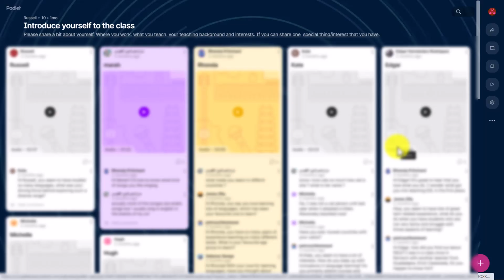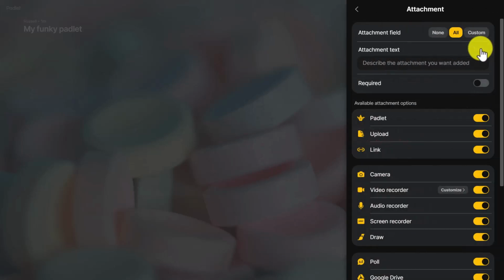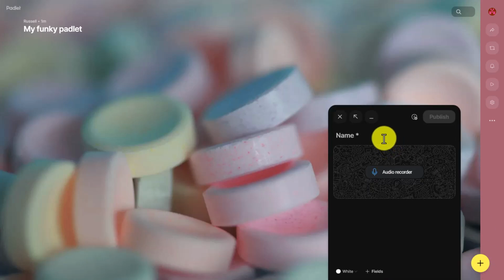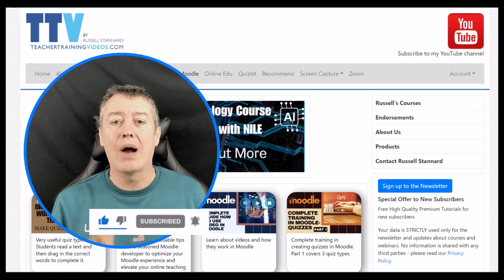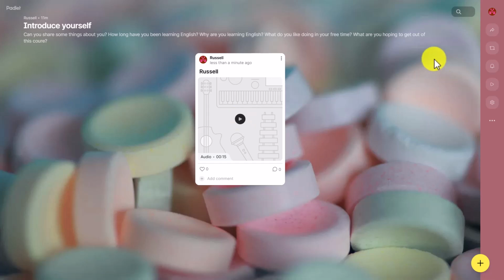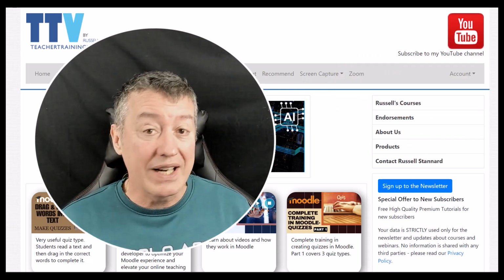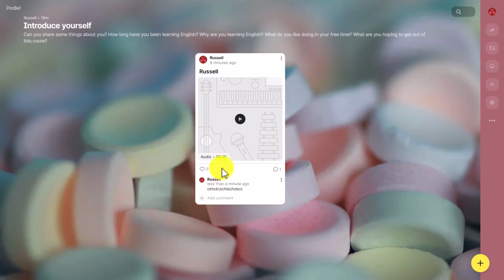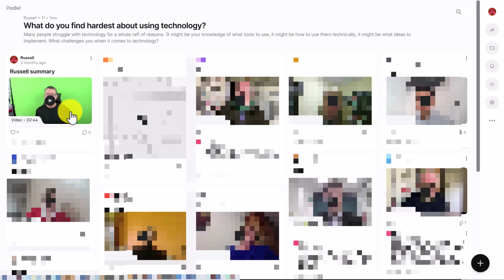Speaking ideas in the language classroom | Work in any language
A great technology for setting up speaking activities with your students and lots of useful tips from Russell.

How to set up speaking activities in any language using a super simple audio tool.

00:00 Setting up speaking activities
00:32 Key points to remember
02:14 Setting up the audio
04:22 Adding the instructions
05:11 Modelling examples
07:44 Sign up to the newsletter
09:06 Giving feedback in Padlet
12:31 Study with Russell

How to Use Padlet for Developing Students' Speaking Skills in Languages

In this video, I show you a practical and effective way to use Padlet to help language students develop their speaking skills. Speaking practice is essential for language learners, and Padlet is a fantastic tool that allows students to record themselves speaking, making it easier for teachers to assess their progress and provide meaningful feedback. The best part? You can use up to three Padlets for free, so there’s no cost to getting started!

This video is designed to give teachers a step-by-step guide on how to set up speaking activities, get students to participate, and provide useful feedback to help them improve. Whether you're teaching online or in a physical classroom, this approach works for any language and any level of students.

The video is structured into three key sections:

1. Setting Up the Activity – I walk you through how to create a Padlet and design an effective speaking task for students. It’s important to ensure students understand exactly what they need to do, so I’ll share tips on giving clear instructions and structuring the activity to maximize engagement and participation.

2. Getting Students to Record – I guide you step by step on how students can record themselves speaking directly in Padlet. I cover all the essential details, from how students can access the platform to how they can upload and submit their recordings. This process is simple and user-friendly, making it accessible for students of all levels.

3. Providing Feedback – Once students have recorded their responses, it’s crucial to give them meaningful feedback to help them improve. I explore different ways to provide feedback, whether it’s written comments, recorded audio feedback, or peer review. You’ll learn strategies to make feedback more interactive and useful for students.

Padlet is a powerful yet simple tool that can transform the way students practice speaking. By using this method, you can create an engaging and supportive environment where students feel confident practicing their speaking skills. Whether you’re teaching English, Spanish, French, or any other language, this technique will help students develop fluency and accuracy in their speaking.

If you’re looking for a practical and effective way to **develop students' speaking skills in languages**, this video will give you everything you need to get started. Try it out and see how it can enhance speaking practice in your classroom!